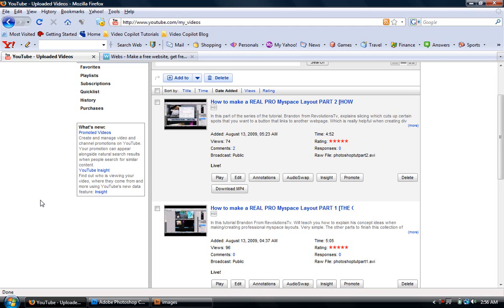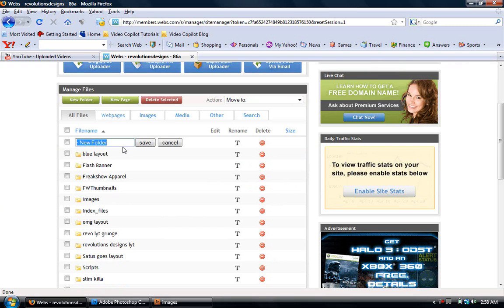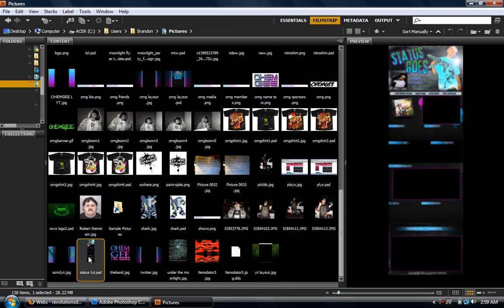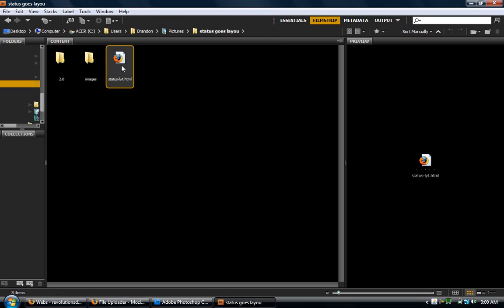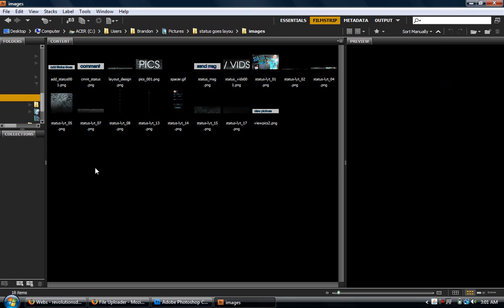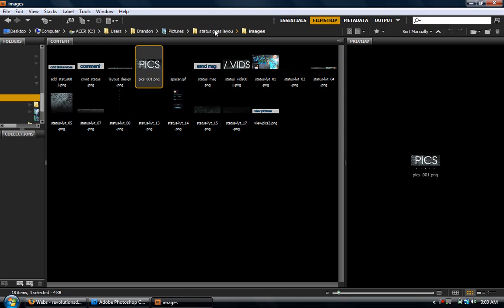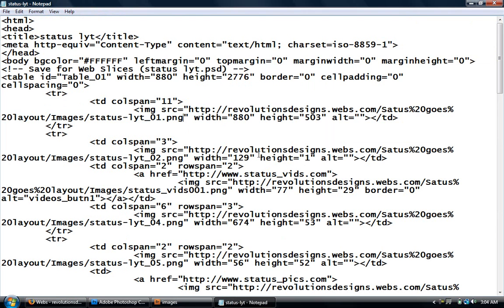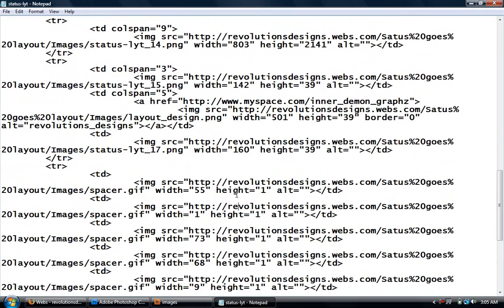How to make a REAL PRO Myspace Layout PART 3 [WHERE TO UPLOAD AND UPDATE]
In this tutorial Brandon from RevolutionsTV, will be showing you part 3 of the myspace layout series. In this one we learn where to upload and update image links for easy reference. The video had to be cut short because youtube only allows videos to be 10 minutes. So some info is below that could not be uploaded.

INFO:
Since the video gets cut of due to duration of the video, here is the info that couldnt get uploaded to youtube...
After updating all your image links from your image host to your html file, start updating the links for the buttons such as "message" "add" "comment" and others. Then save your html file. Sorry it couldnt fit in the video but yeah. Part 4 and 5 coming soon. Then the series will be complete. Make sure to watch parts 1-2 before this one.